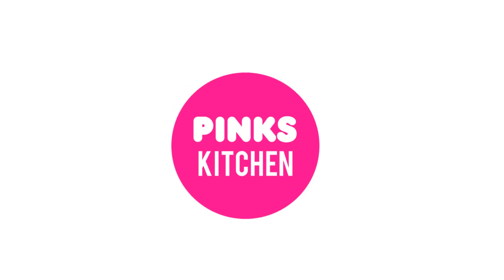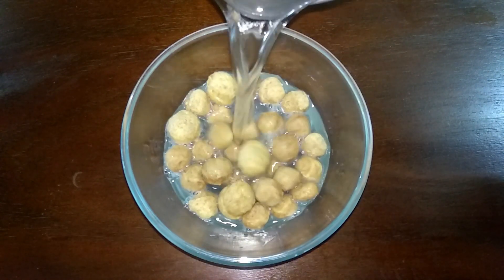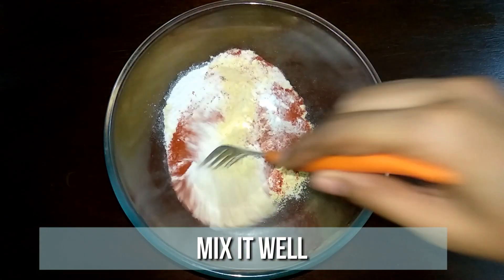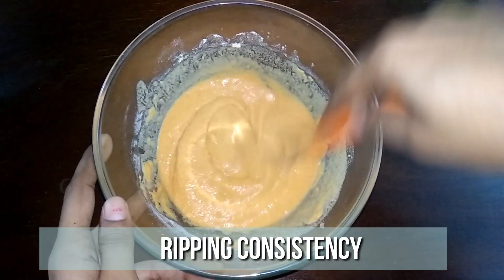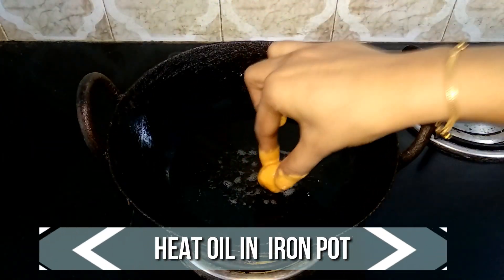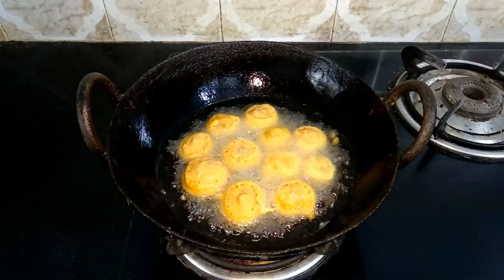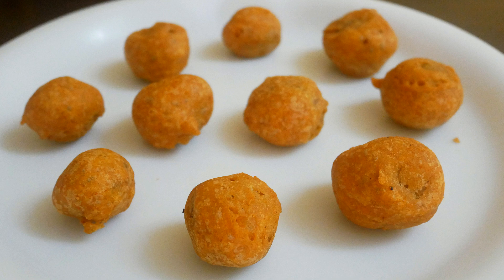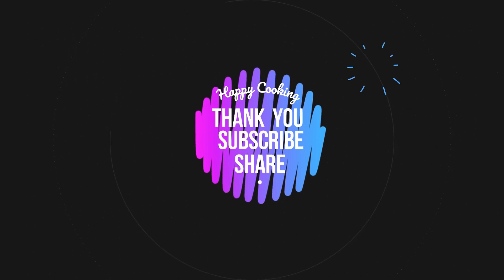Soya Bonda Recipe | Soya Bajji recipe | Soya Pakora | Tea time snacks recipes/Evening snacks recipes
Soya Bonda Recipe | Soya Bajji recipe | Soya Pakora | Tea time snacks recipes / Evening snacks recipes | Quick snacks recipes
Welcome to Pinks Kitchen, my food blogging channel. Here you can watch all Indian, continental ,Mexican, Arabian ,Mediterranean, Chinese recipes with my twist to it. This video shows steps to make Soya Bonda Recipe.
Soya Bonda is an easy and quick snack recipe made with gram flour along with some ingredients like Soya,masala ,red chilli, salt which is healthy snack. This  Soya Bonda is easy to cook and will be very tasty and healthy  for all occasions like festivals, functions, parties. I have clearly voiced the each steps Soya Bonda recipe along with this video, you can also pause whenever you want to cook along this video. Do try all our recipes and share your comments below.

Steps to prepare Soya Bonda Recipe :
Soya Bonda | Soya Bajji recipe | Soya Pakora | Tea time snacks recipes / Evening snacks recipes | Quick snacks recipes
Procedure:
How to make Soya Bonda:
1. Add Soya chunks to a mixing bowl, To this add 3 Cups of hot water. It this stay for 10 minutes.
2. Meanwhile to another bowl, add gram flour, rice flour, chilli powder, salt, baking soda and Asafoetida.
3. Give it a quick mix and then start adding little water at a time and mix well until you get a dripping consistency.
4. Now we have the perfect consistency.
5. Its been 10 minutes now, so squeeze the excess water and add the soya chunks to another bowl.
6. Now start coating the soya chunks one by one and lets fry them.
7. Heat oil in an iron pot and then add the soya chunks one by one.
8. Fry in medium flame for 2 minutes. Then flip to the other side. Again let this cook for 2 minutes.
9.  When both sides are golden brown remove.
10. Serve it nice and hot with a cup of tea and enjoy with your family and friends.
11. Happy Cooking!!

Recipe Name:
Soya Bonda Recipe:

Ingredients:
Soya Chunks: 1/2 Cup
Gram Flour: 1/2 Cup
Rice Flour: 2 Tbsp
Chilli POwder: 1 Tbsp
Salt: 1/2 Tsp
Baking Soda: 1/4 Tsp
Asafoetida: A Pinch
Oil: To Fry

Recipe Tags:
English,India,Snacks,Soya,Soya bonda,Boiled Soyas,tasty,Yummy,food,foodie,home cooking,kitchen,Spice mix,Soya Bajji,Soya Pakora,anda,mutta bonda,recipes
soybean recipe